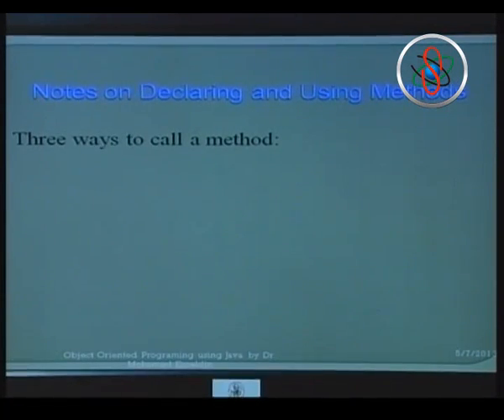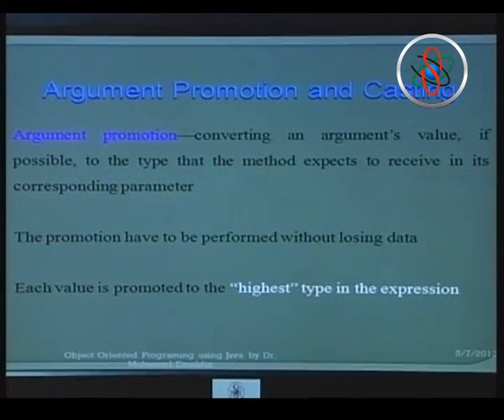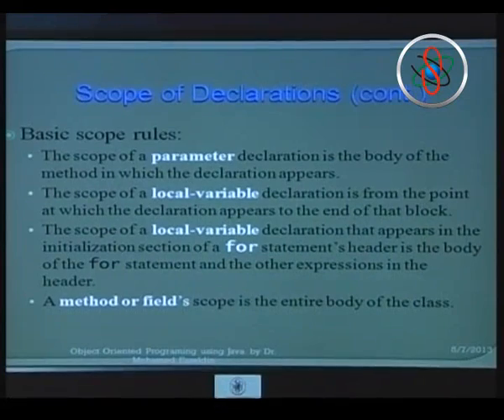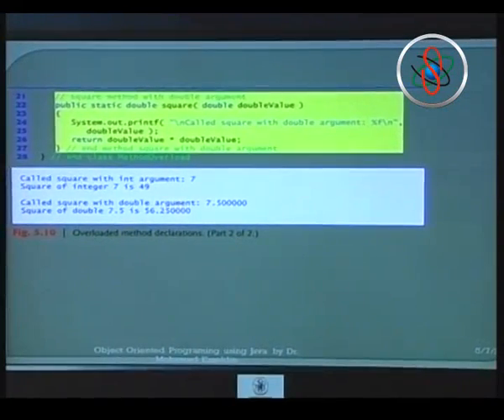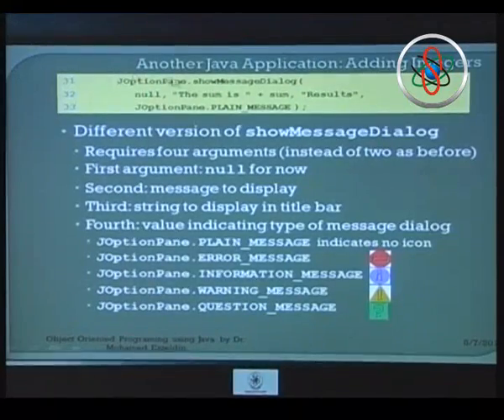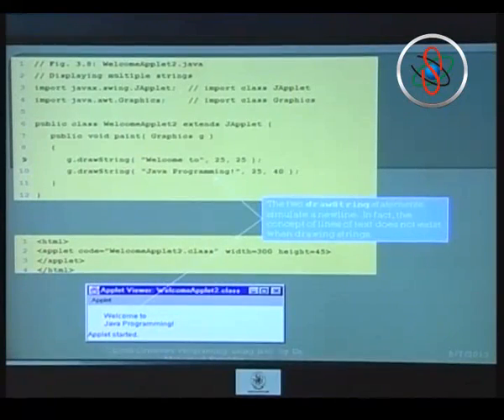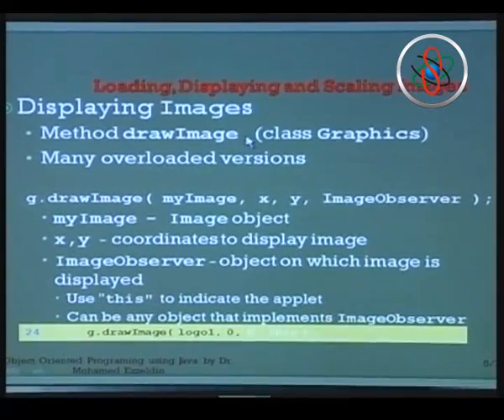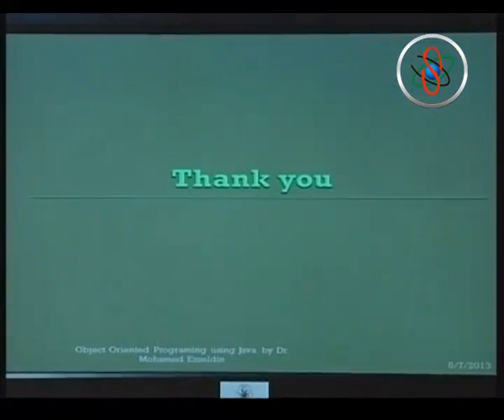قناة جامعة السودان المفتوحة - البرمجة الموجهة بالكائنات 4/4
البرمجة الموجهة بالكائنات 4/4 - دكتور محمد عزالدين